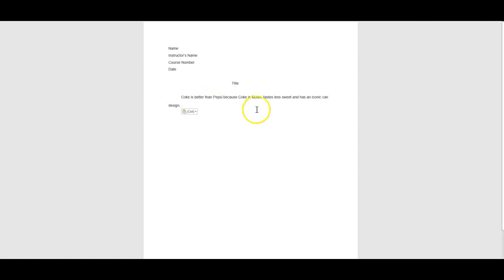How to write a three part thesis statement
📝 Master the Three-Part Thesis & Topic Sentences 📚

Struggling to craft a strong thesis? This video will walk you through creating a clear, effective three-part thesis statement and show you how to connect each topic sentence to your argument. Whether you’re arguing or assessing, a well-structured thesis is key to writing strong essays!

👀 Watch now and learn to structure your thesis and topic sentences for a compelling essay.

🔑 Quick Reminder:

    Make a clear argument or assessment
    Provide three supporting points
    Write in third person
    Ensure each topic sentence directly relates to the thesis